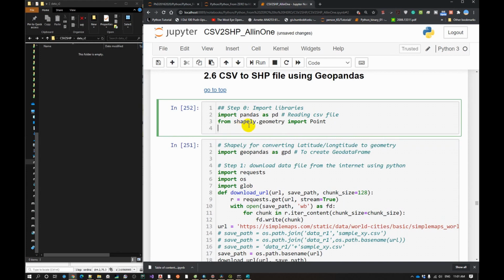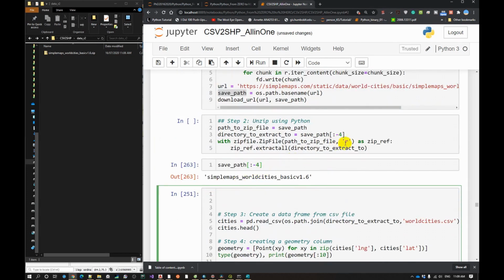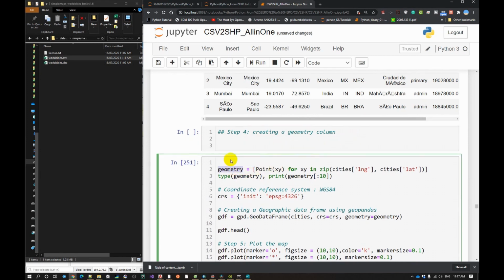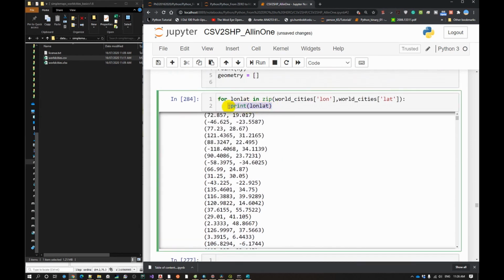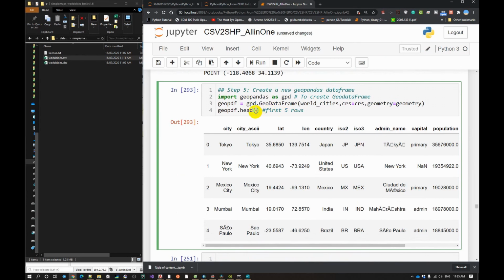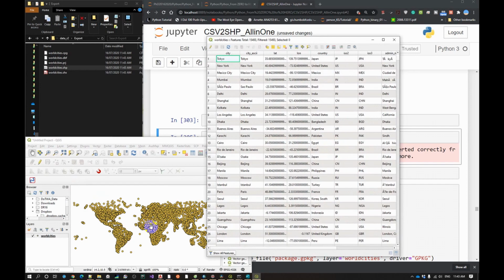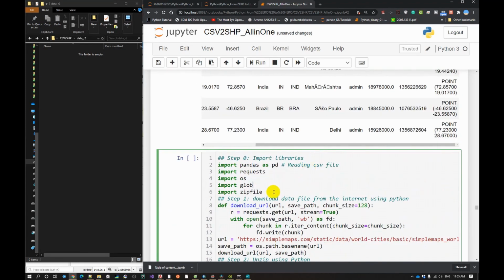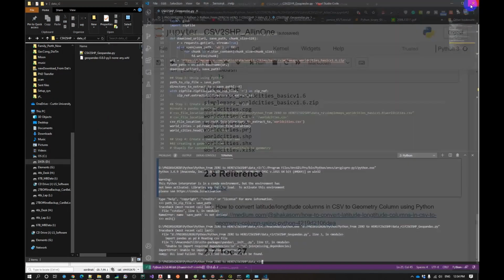convert CSV to shape SHP using GeoPandas🐍GISPyW12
Full Playlist: Point Cloud XYZ Vector Data